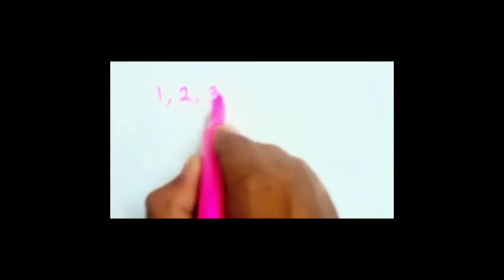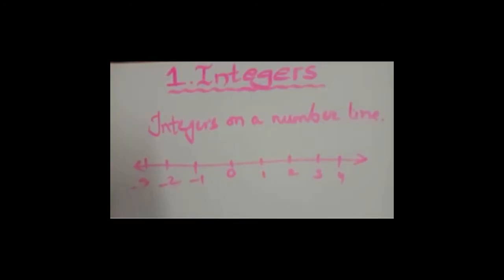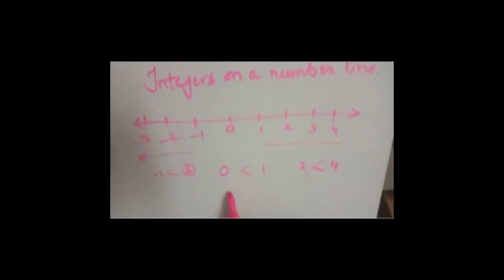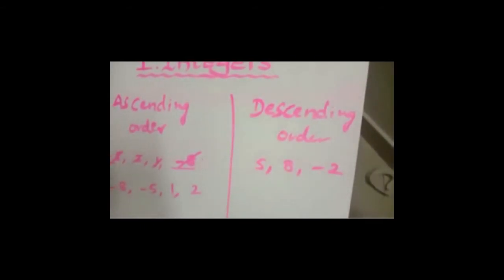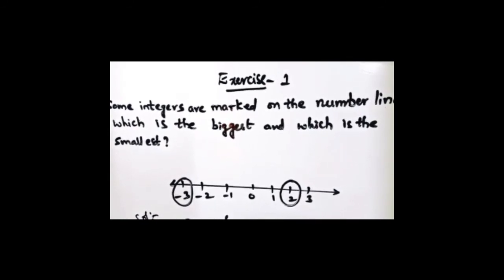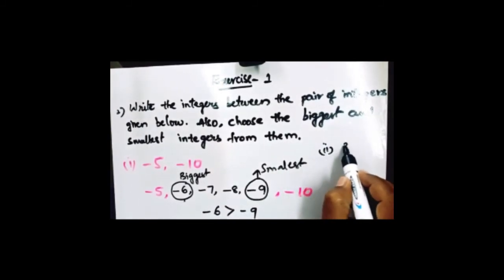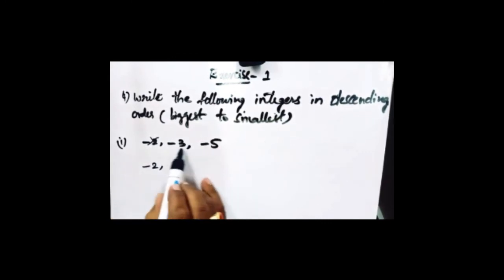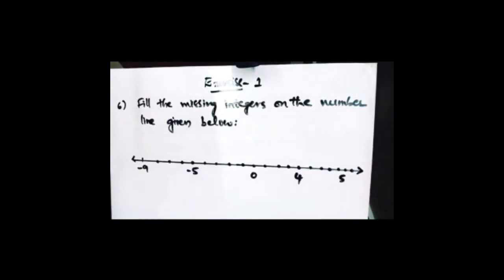1.Integers Part-1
Introduction of Integers, and solutions of exercise-1.1